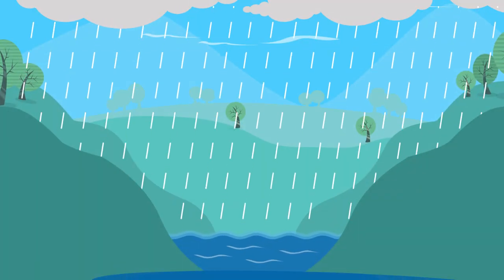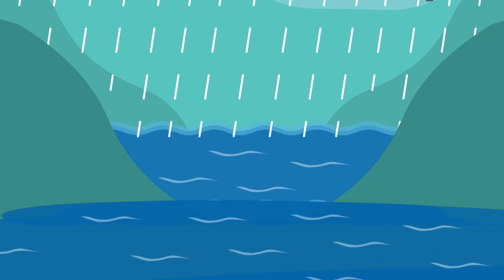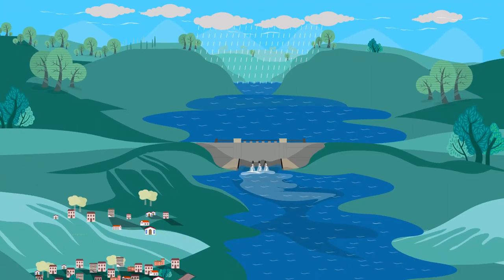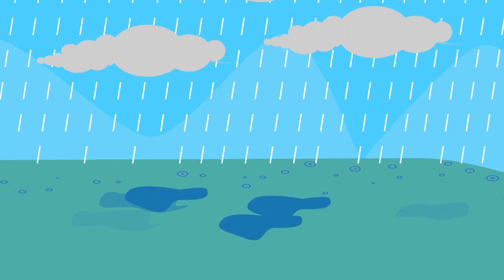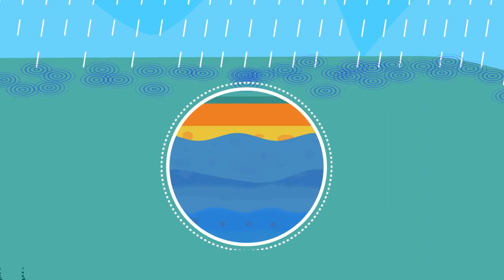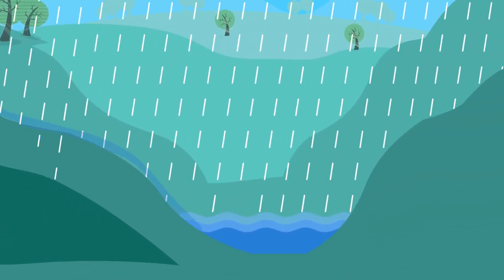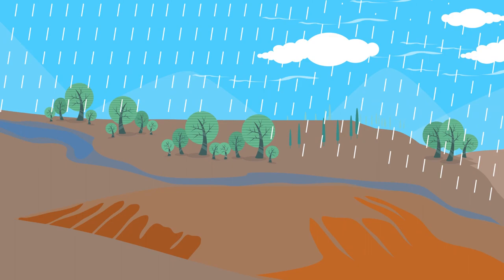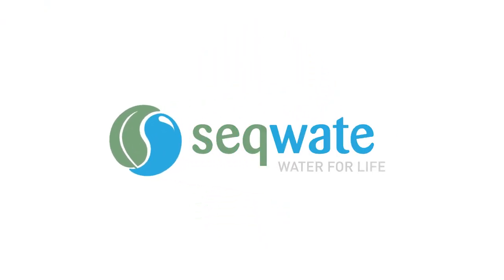Seqwater explains: Why dams can take longer to fill after dry spells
Why is it that when heavy rainfall occurs in our catchments, sometimes the water levels in our dams don’t rise very much?

It all depends on a number of factors, including how large and how dry our catchments are when the rain falls, the intensity of the rain and where it falls.

Check out this short video to learn about the circumstances that can delay run-off rainwater from entering our streams and lakes.